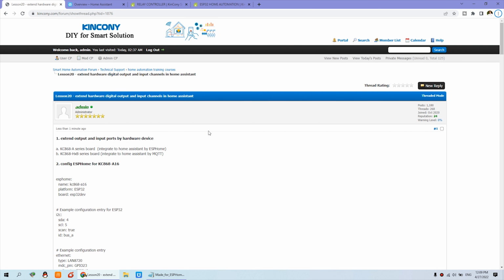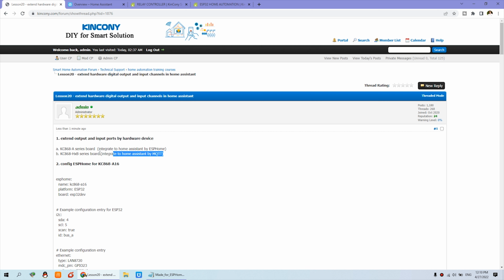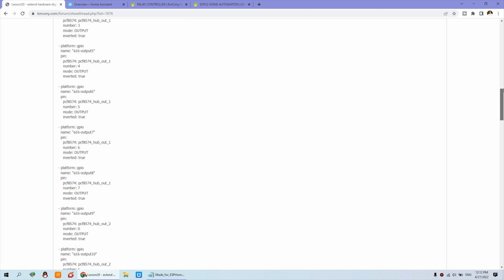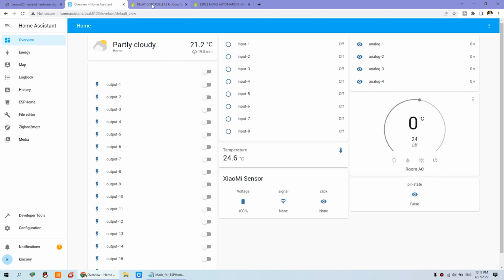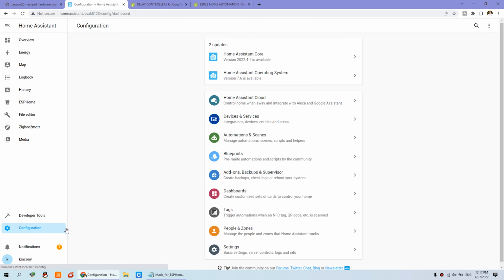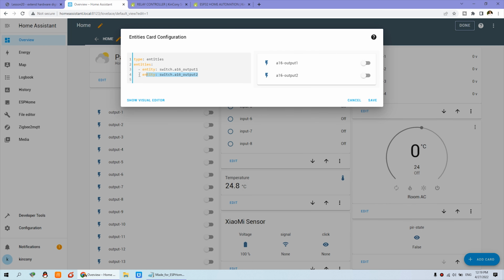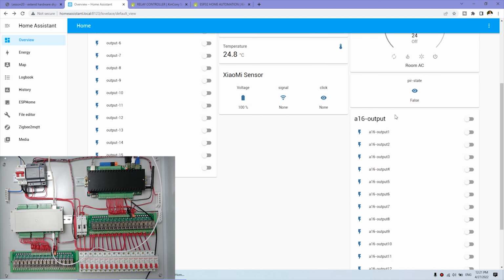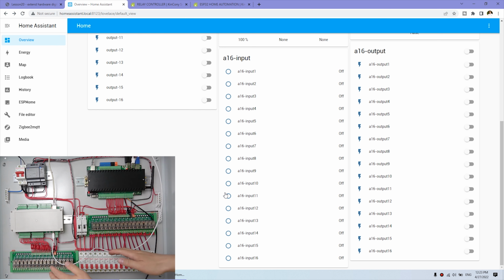【home automation training -20】extend digital output & input in home assistant